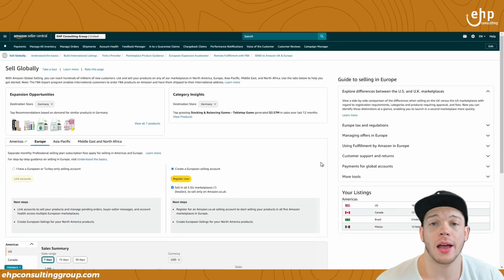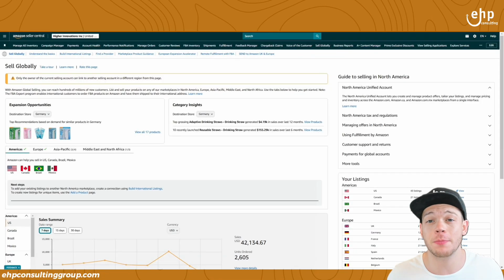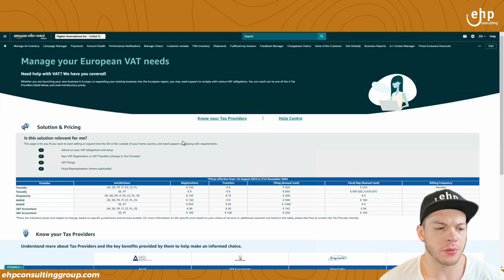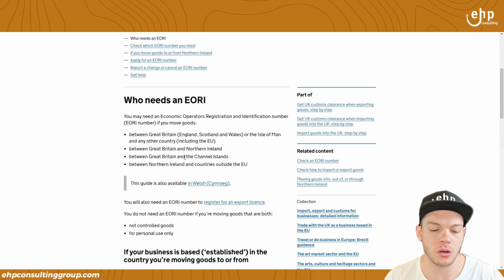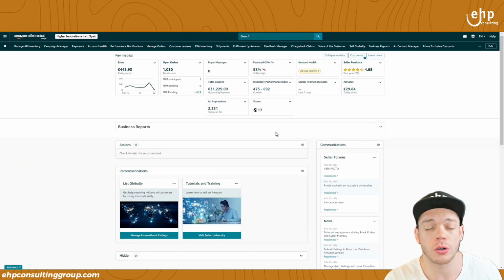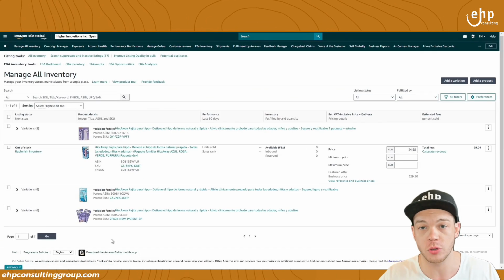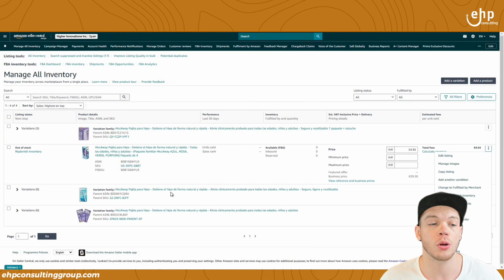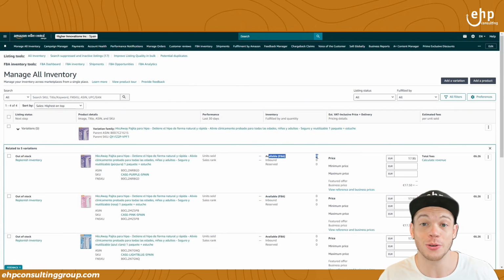Get Ready to EXPAND Your Business on Amazon Spain in 2025!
🌍 Ready to Take Your Products Global? 🌍 In this video, we’ll show you how to successfully expand your business to Amazon Spain from the USA! Discover the essential steps and strategies to tap into the Spanish market and boost your sales internationally.

✨ What You’ll Learn:
- Step-by-step guide to setting up your Amazon Spain account
- Key considerations for product selection and localization
- Tips for navigating shipping and logistics across borders
- Marketing strategies to reach Spanish customers effectively

Don’t miss out on this opportunity to grow your business!

💬 Join the discussion! Share your questions and experiences in the comments below

Timeline:

00:00 Intro
00:04 Title
00:30 Topic
05:13 Amazon Label
06:13 Translate Your Listings
06:54 What Countries To Expand First
07:10 Outro Helium 10 Amazon Software